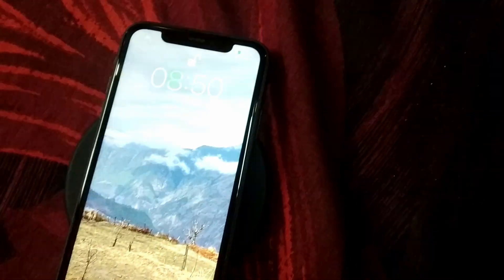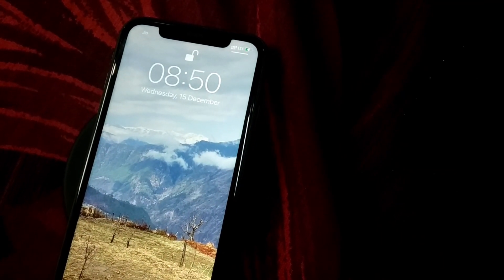Best Wireless charger under Rs. 1000 | Raegr Arc 400 Review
Wireless charging looks cool, In this video, I'm going to review a budget wireless charging pad which is Raegr Arc 400 which comes under Rs. 1,000.